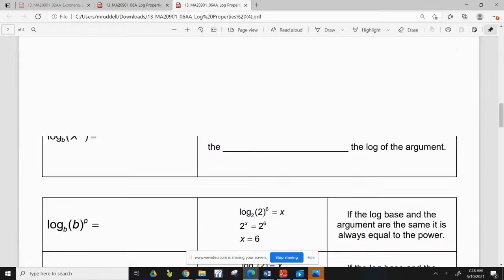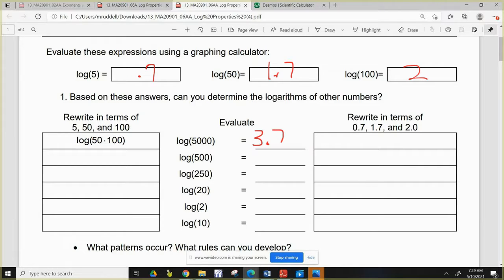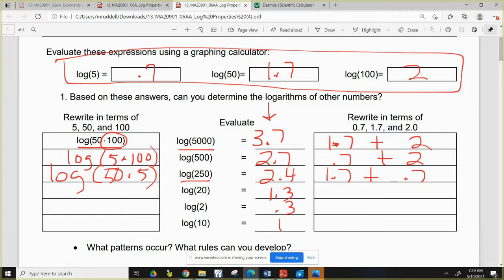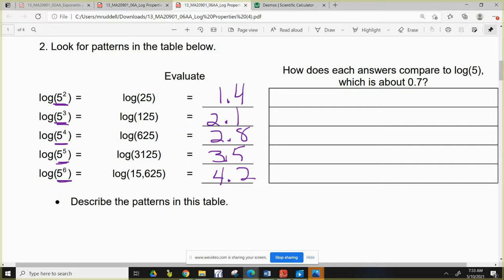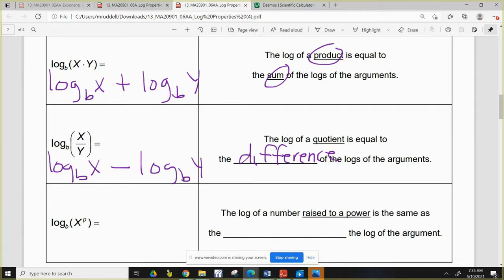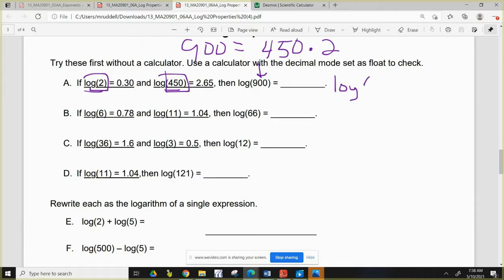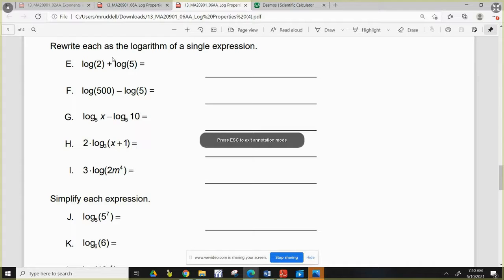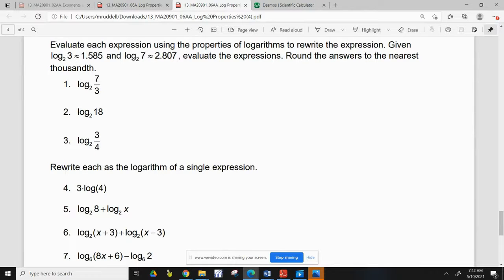Log Properties (May 10)